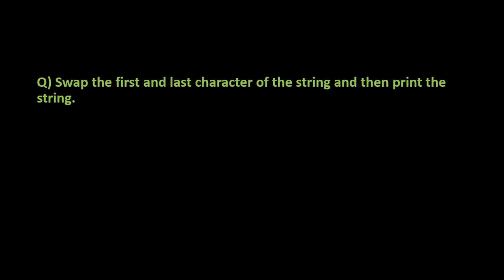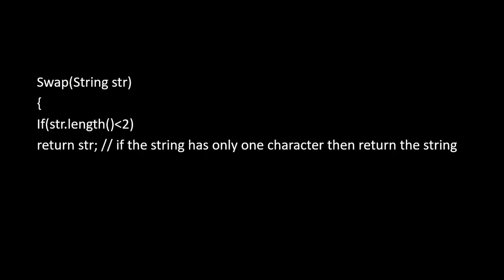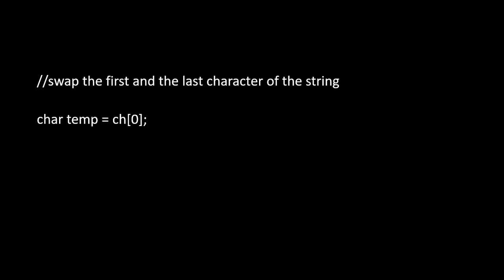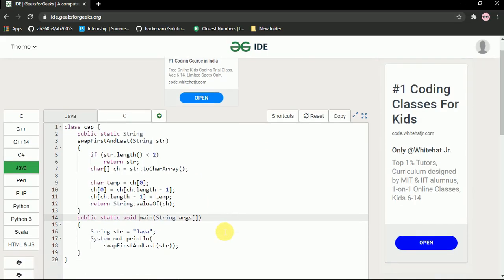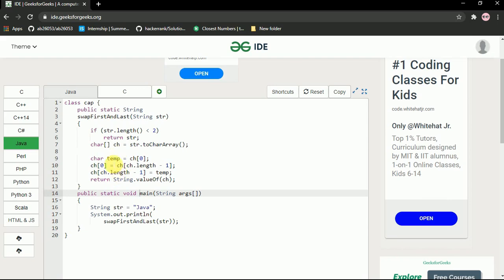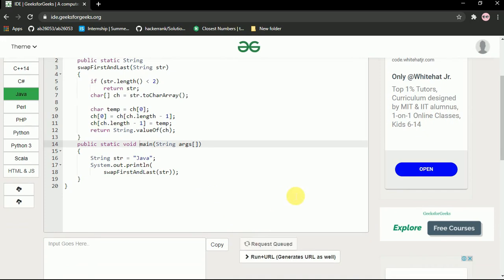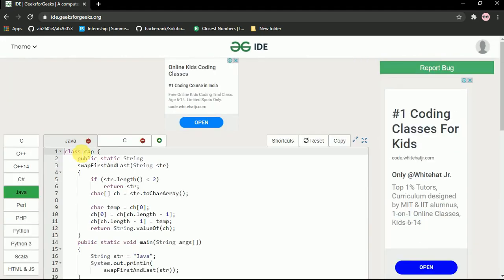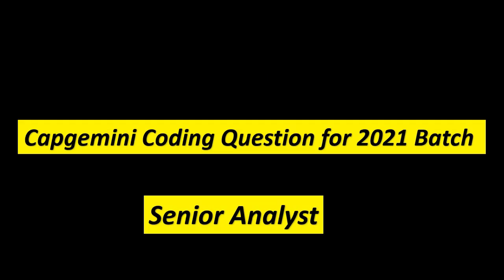Capgemini Coding Round Questions 2 | Senior Analyst | Coding Round for 6.8 LPA | IN ENGLISH 🔥🔥